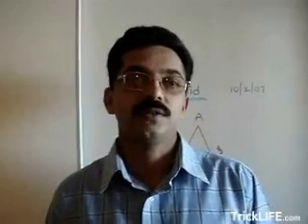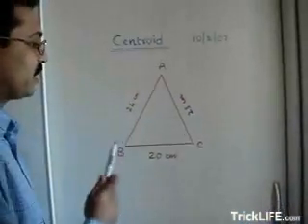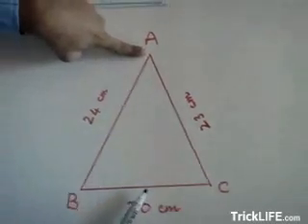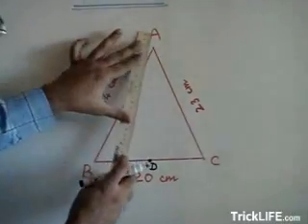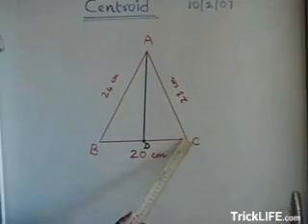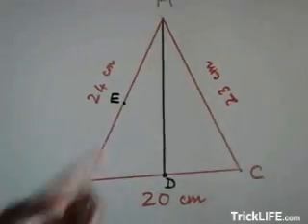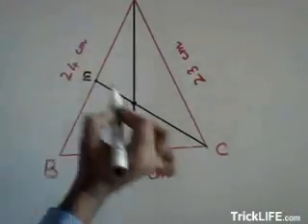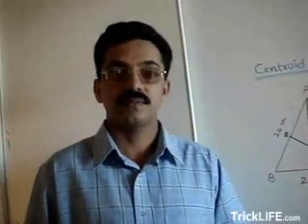locate centroid of the given triangle